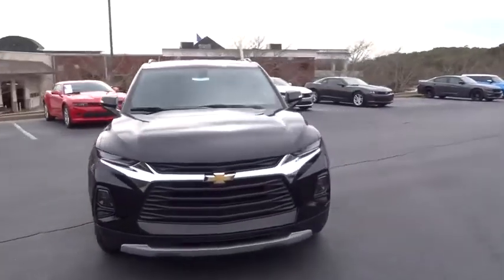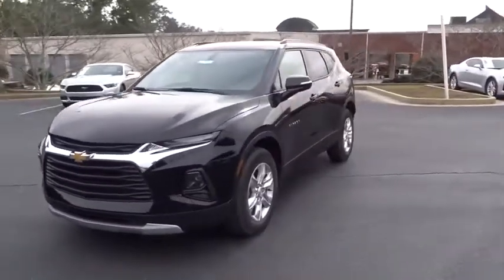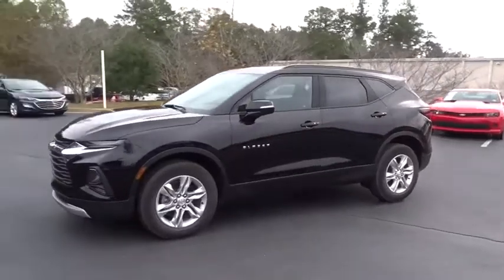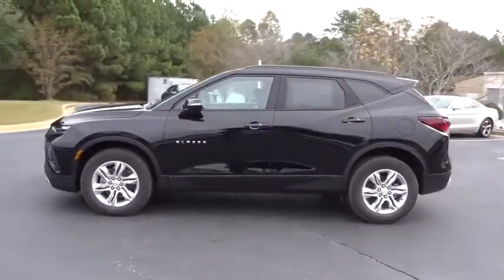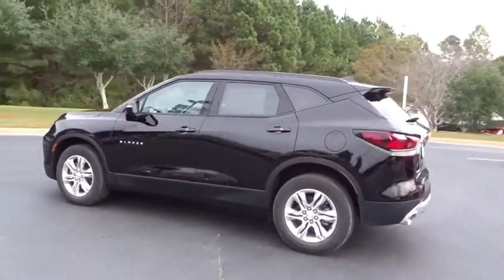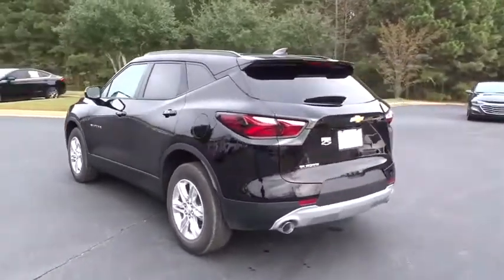2020 Chevrolet Blazer Jasper, Cartersville, Alpharetta, Dawsonville, Canton, North Georgia T40190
Black New 2020 Chevrolet Blazer available in Canton, Georgia at CHevrolet of Canton. Servicing the Jasper, Cartersville, Alpharetta, Dawsonville, North Georgia area.

Boasts 26 Highway MPG and 19 City MPG! This Chevrolet Blazer boasts a Gas V6 3.6L/ engine powering this Automatic transmission. WHEELS, 18 (45.7 CM) BRIGHT SILVER ALUMINUM (STD), UNIVERSAL HOME REMOTE includes garage door opener, programmable, TRANSMISSION, 9-SPEED AUTOMATIC, ELECTRONICALLY-CONTROLLED with overdrive, includes Driver Shift Control.* This Chevrolet Blazer Features the Following Options *LPO, INTERIOR PROTECTION PACKAGE includes (VAV) premium all-weather floor mats, LPO and (VLI) cargo mat, LPO, CONVENIENCE AND DRIVER CONFIDENCE PACKAGE includes (BTV) Remote Start, (KA1) driver and front passenger heated seats, (UG1) Universal Home Remote, (TB5) power programmable liftgate, (V59) roof-mounted side rails, (UKC) Lane Change Alert with Side Blind Zone Alert, (UFG) Rear Cross Traffic Alert, (UD7) Rear Park Assist, (DD8) auto-dimming inside rearview mirror and (DM8) auto-dimming outside heated power-adjustable manual-folding body-color mirrors with turn signal indicators , TIRES, P235/65R18 ALL-SEASON BLACKWALL (STD), SEATS, HEATED DRIVER AND FRONT PASSENGER, SEATS, FRONT BUCKETS (STD), ROOF RAILS, BLACK, REMOTE START, REAR PARK ASSIST WITH AUDIBLE WARNING, REAR CROSS TRAFFIC ALERT, PREFERRED EQUIPMENT GROUP Includes Standard Equipment.